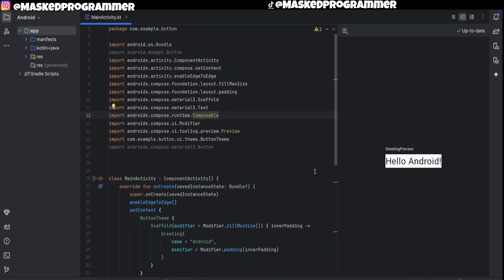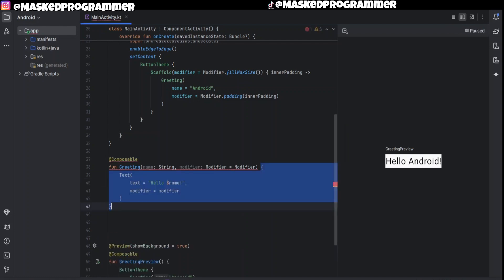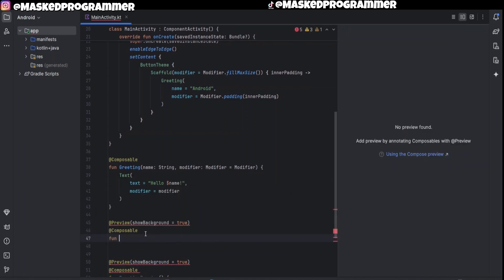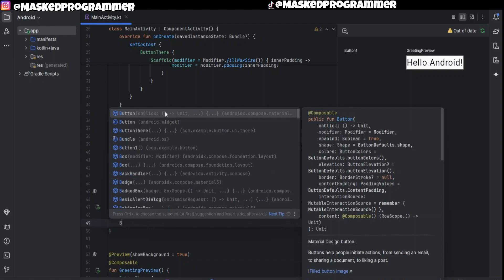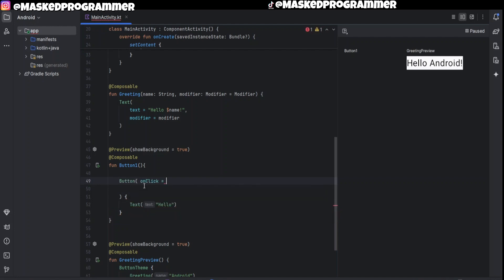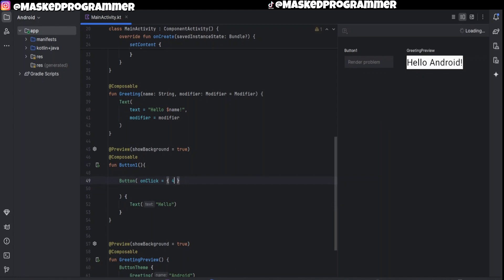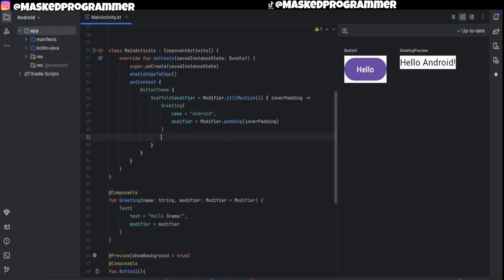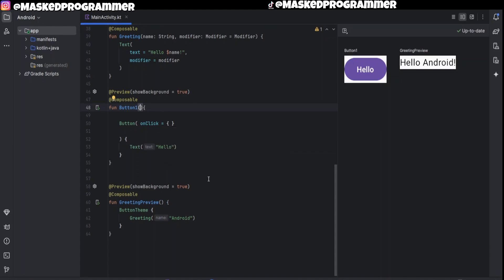Add Your First Button in Android Studio | Jetpack Compose Made Simple!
Import to copy:
import androidx.compose.material3.Button

Learn how to add a button in Android Studio using Jetpack Compose in this beginner-friendly tutorial! 💡 Whether you're just getting started with Android development or transitioning from XML to Compose, this video walks you through the simple steps to create and customize a button using modern Jetpack Compose UI.

In this tutorial, you'll learn:

How to use the Button composable

Adding click functionality

Customizing the button's size, color, and text

Jetpack Compose best practices for beginners

Perfect for students, self-learners, or anyone building Android apps with Kotlin!